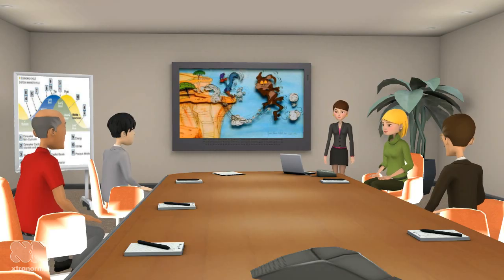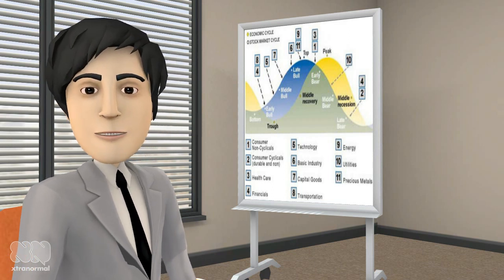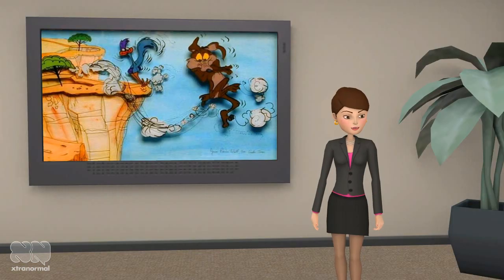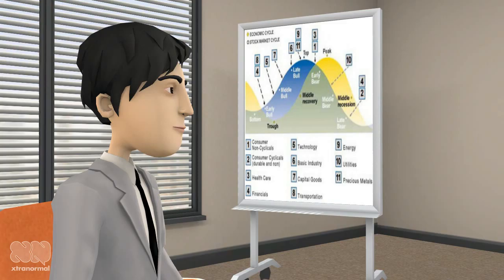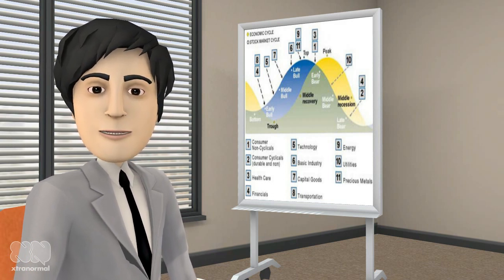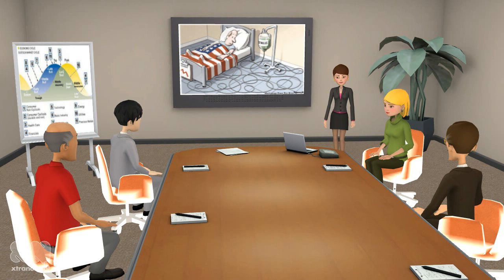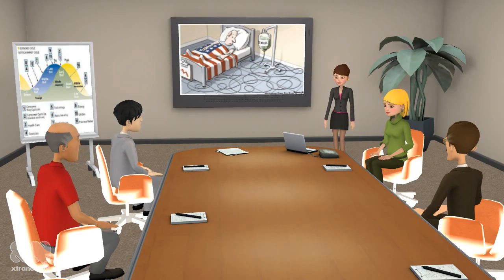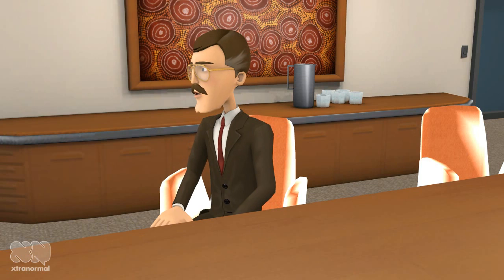Senior Management Meeting part 3 -- Business cycle- economic future UK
A discussion of the economic reality